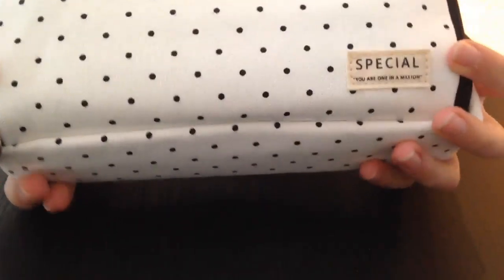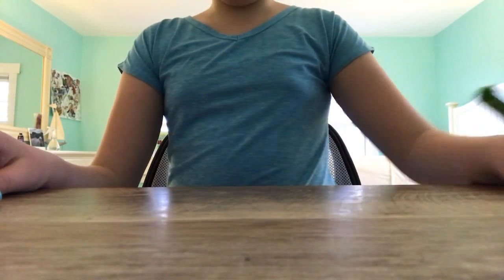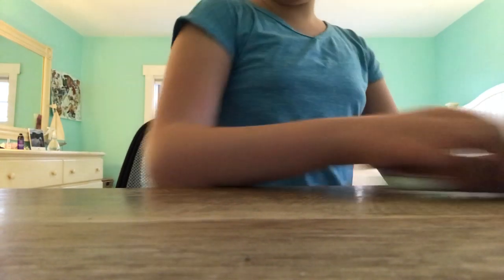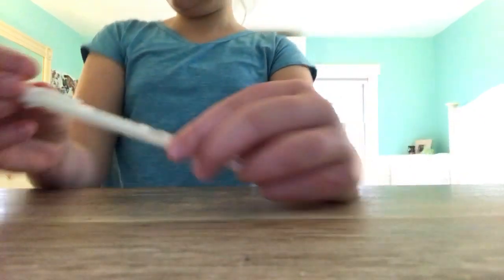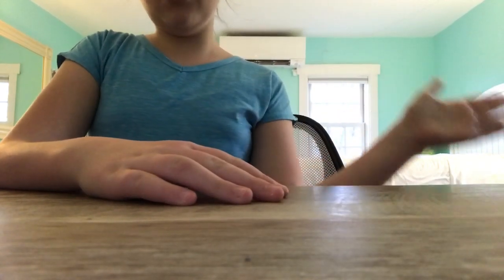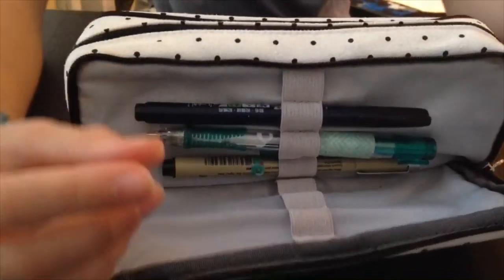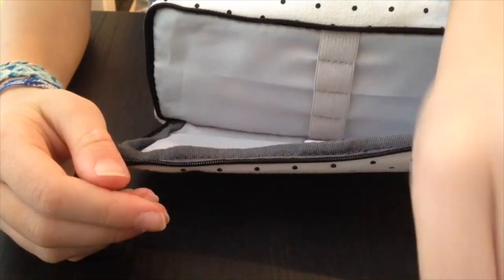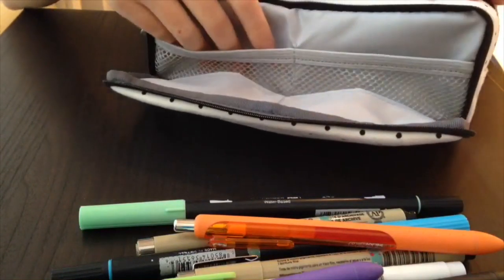What’s In Our Pencil Cases?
First Video! Follow our IG at @pen_pals_05